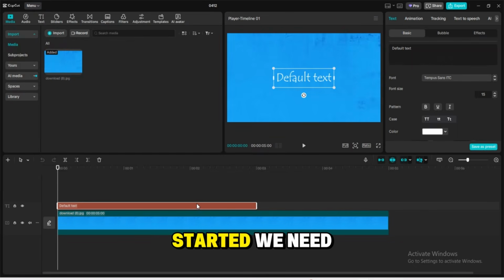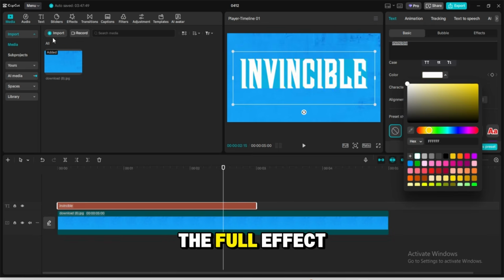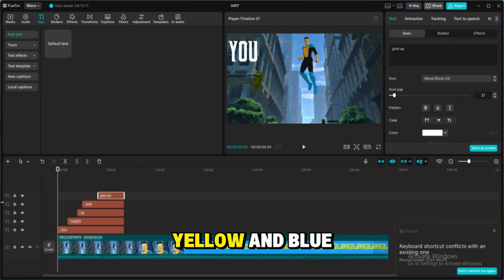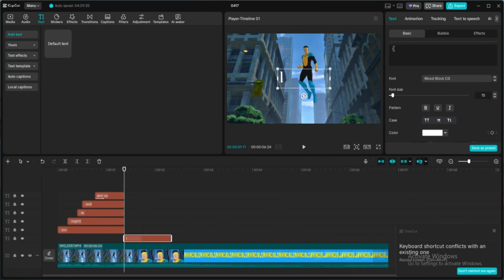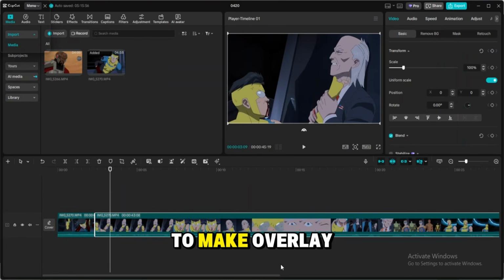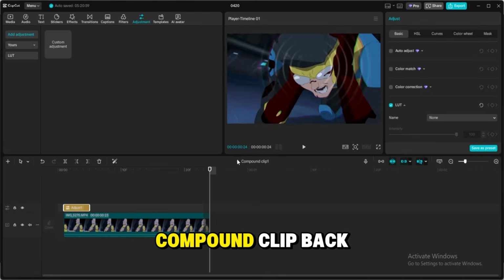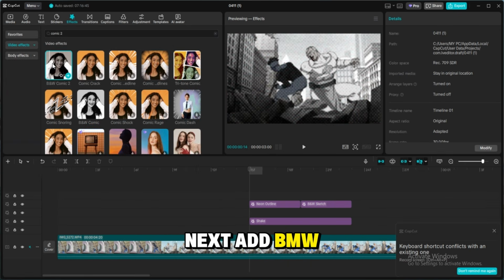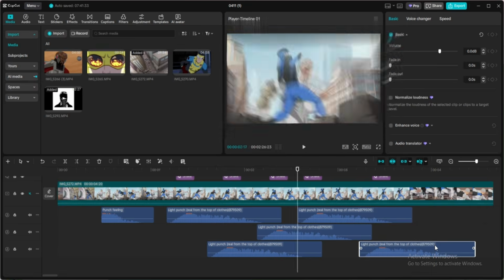Tutorial on how to make that one invincible edit on CapCut PC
HOW TO MAKE THAT ONE INVINCIBLE EDIT ON CAPCUT PC
HOW TO MAKE OVERLAY TRANSISITION ON CAPCUT PC
HOW TO GET INVINCIBLE FONT
HOW TO IMPACT FRAME ON CAPCUT PC